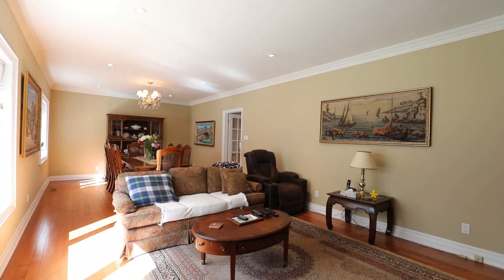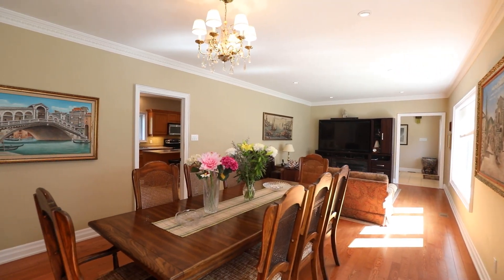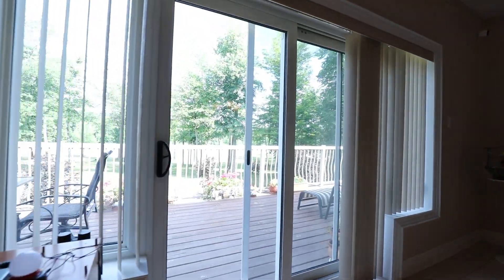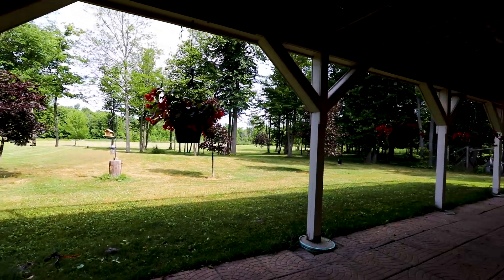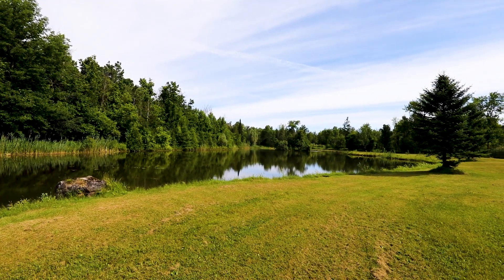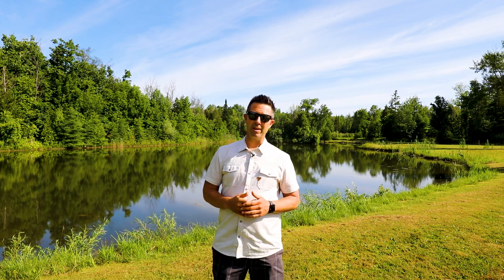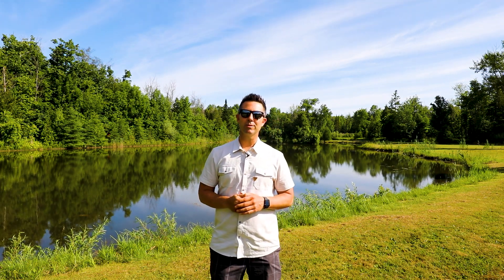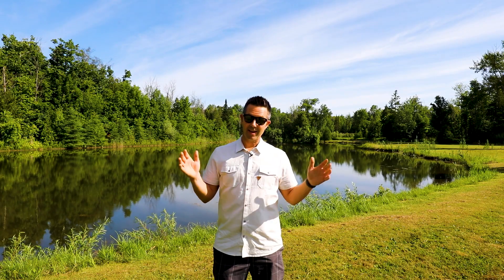Bungalow on 35 acres in Hockley Valley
If you have been searching for a private Estate home outside of the city then this is it! This 3 bedroom bungalow backs onto the Nottawasaga river and is on 35 acres with a huge pond. If you are looking for storage or shop space the basement has a huge workshop with a drive in door. perfect for the business owner or trades person.
Paddle around on the quiet summer nights or invite your buddies over for a skate on game of hockey in the winter.  Close to many of headwaters great restaurants like hockley valley resort, mono cliffs inn, the hockley general store and much more.  Its even down the road from the motel featured in Schitt's Creek!

3 Bedrooms
35 Acres with pond and river
ground source heat pump
eat in kitchen
finished walkout basement